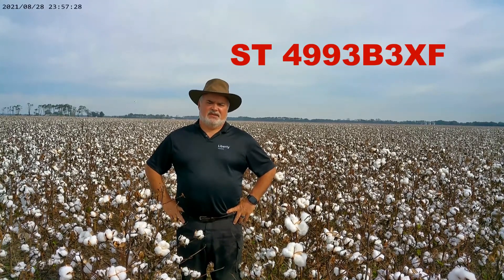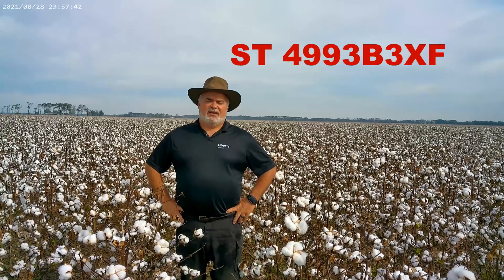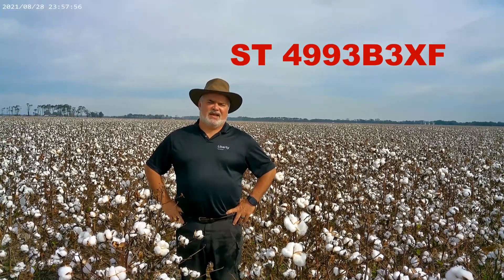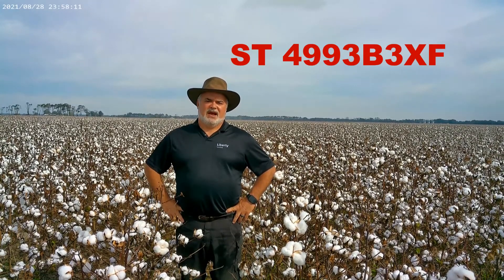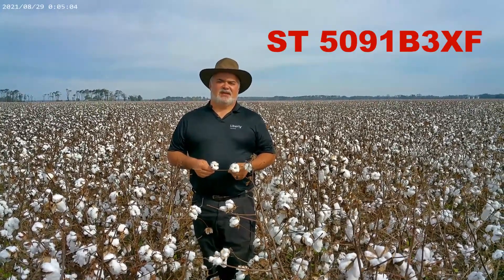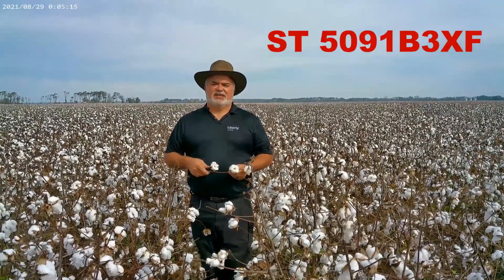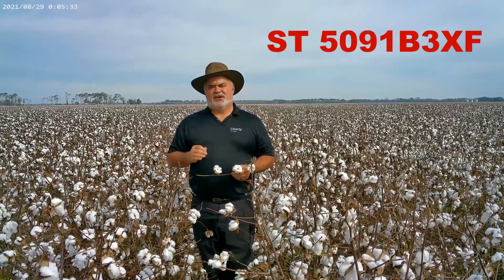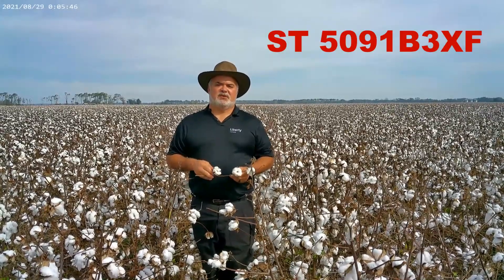Stoneville Cotton Varieties in 2021